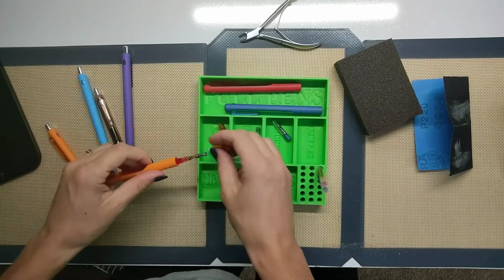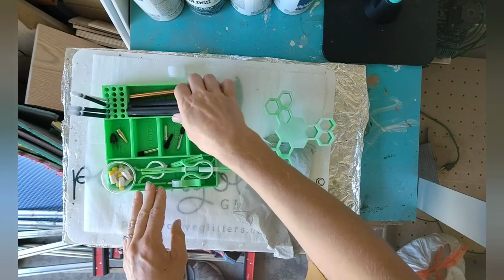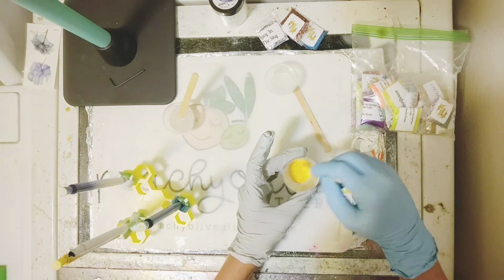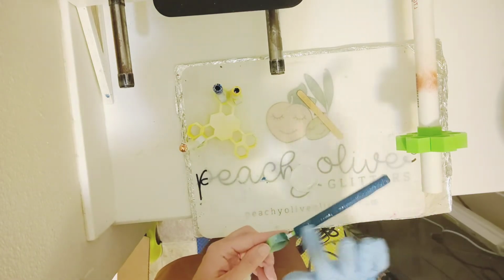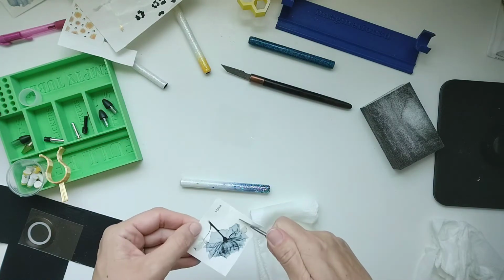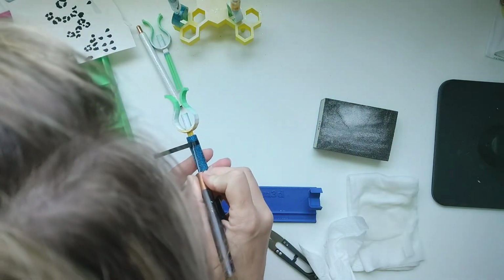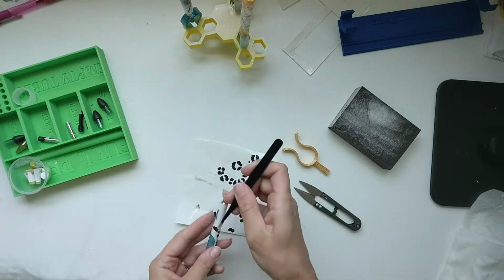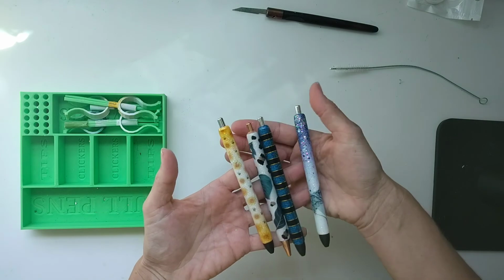Epoxy Pen Tutorial using Imagination 3D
We PCSed across the country from California to Virginia and are all settled back in and back at it again!!

This epoxy pen tutorial is also a review of the Imagination 3D pen attachment system.  I LOVE using this system for making pens. In fact it is the only way I will do epoxy pens. I told myself I never wanted to try them but with this system it makes it SO easy. The imagination company also started selling glitter and its amazing and affordable so check that out too! They are another husband wife team that are outstanding at what they do. Their links are below:

Imagination 3D products used:
     3/4" pen turner attachment with small clips
     pen assistant
     pen saber
     pen tray
     pen drying rack

OTHER PRODUCTS USED:

Glitter from Charm City Sparkles and Crafts:
Colors: snow angel, tiger lily, you are my sunshine, pool party, seascape
*Colored ink joy gel pens
*Copper, metallic paint pen
*silicone plugs for spray painting
*Sanding blocks
*220 wet dry sanding paper
*Gold nail stripping tape
*651 black oracal vinyl
*Parchment paper sheets
*The BEST waterslide paper by Hayes
*Buttercrafts printable vinyl in matte